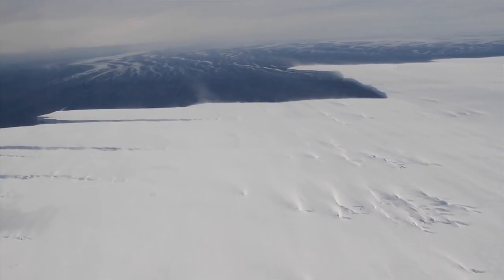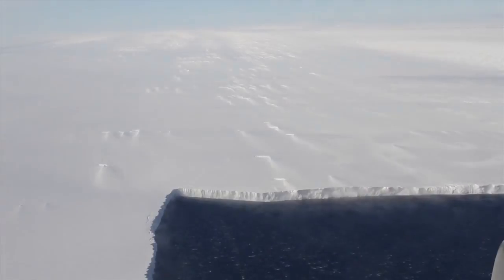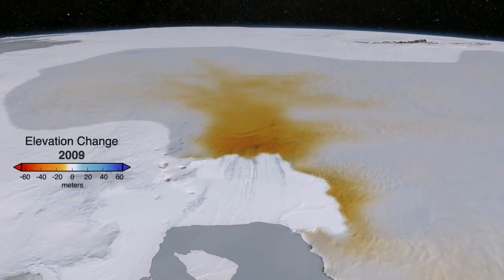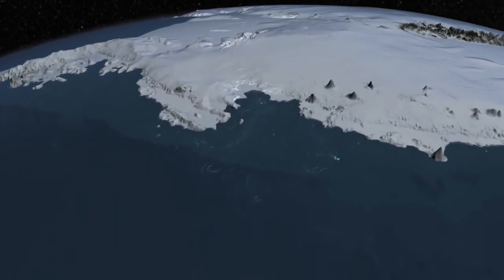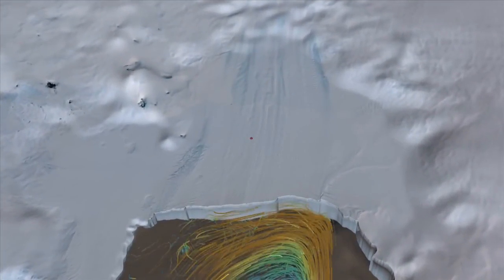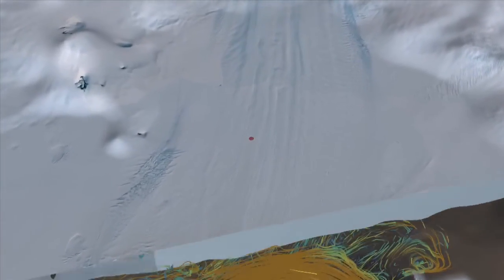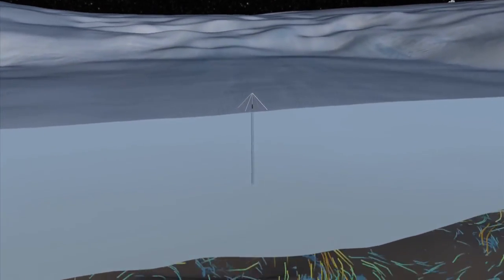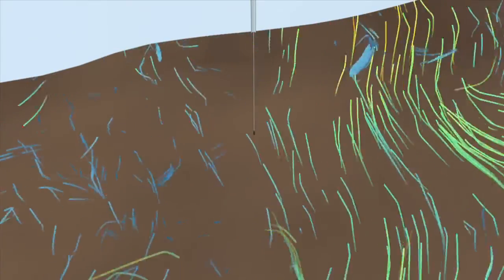NASA | Warm Ocean Melting Pine Island Glacier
For five years an international team of experts, led by NASA emeritus glaciologist Robert Bindschadler and funded by the National Science Foundation and NASA, planned and orchestrated a mission to drill through the floating ice shelf of the Pine Island Glacier. Finally they persevered over harsh weather conditions, a short Antarctic field season, and the remote location of the glacier, and installed a variety of instruments to measure the properties of the ocean water below the ice shelf.